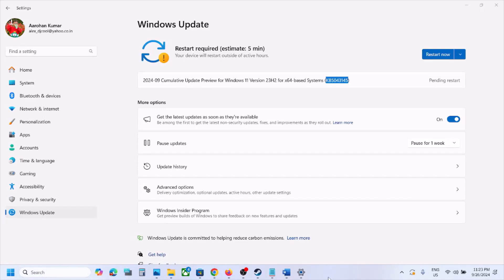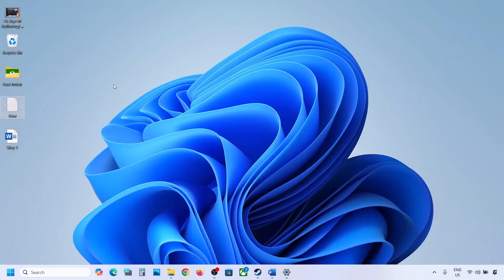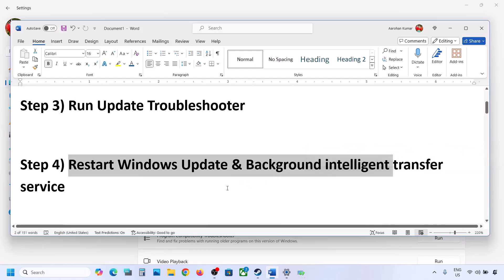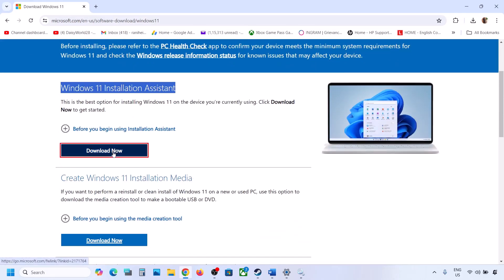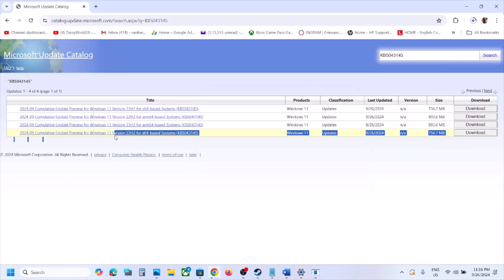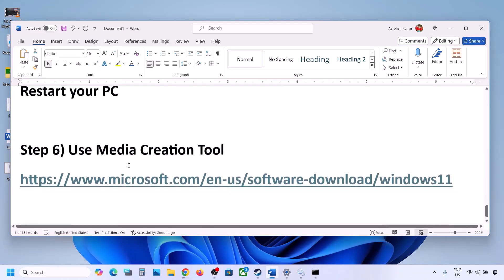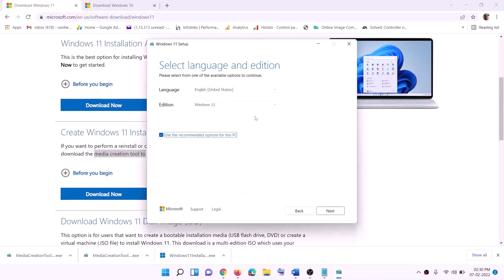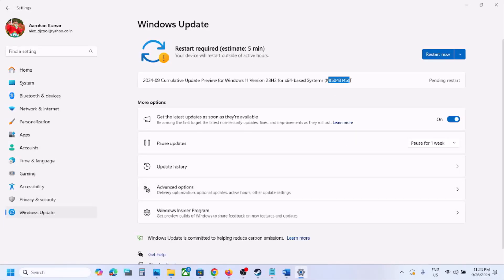How To Fix Update KB5043145 Not Installing On Windows 11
How To Fix Cumulative Update KB5043145 for Windows 11 Version 23H2/22H2 Not Installing/Downloading,How To Fix Error when installing/downloading Update KB5043145 On Windows 11,How To Fix Can't Update Windows 11 with KB5043145 Update